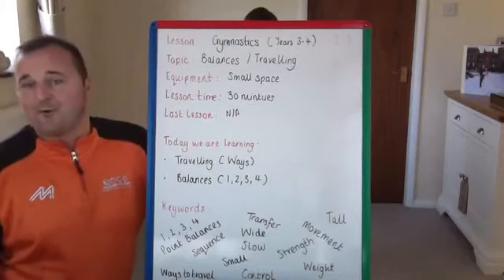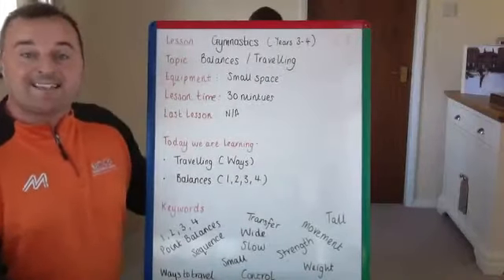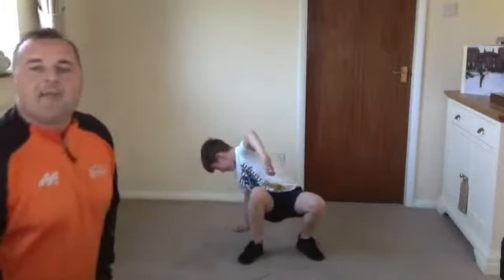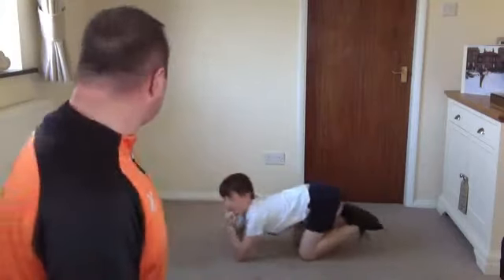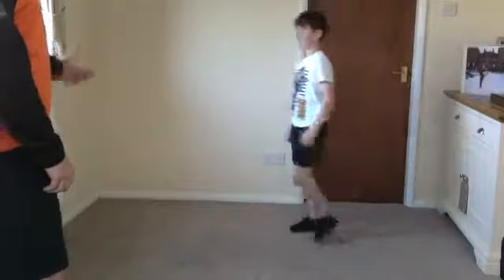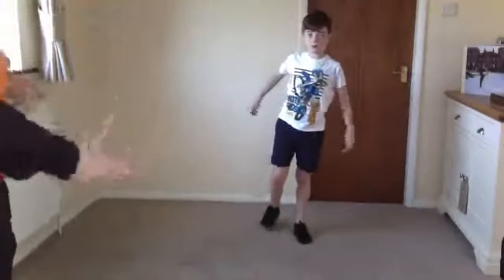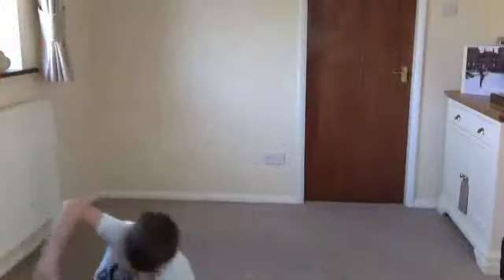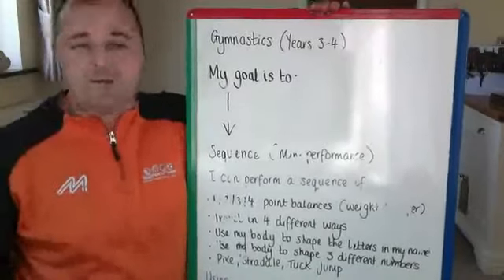PE Gymnastics (Years 3-4) Balances/Travelling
Home PE Gymnastics Lesson for Year Groups 3-4
1/2/3/4 Point Balances and variations of Travelling movements.